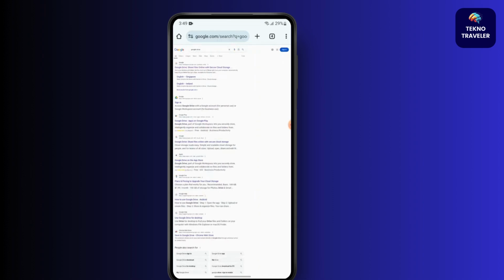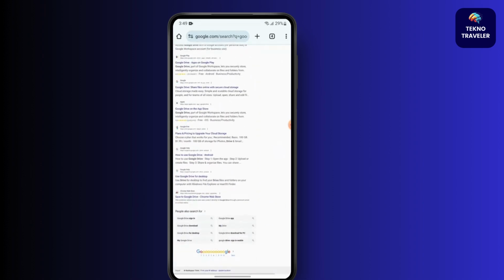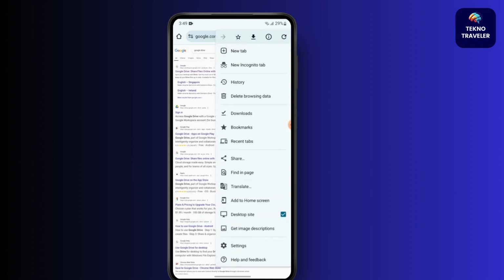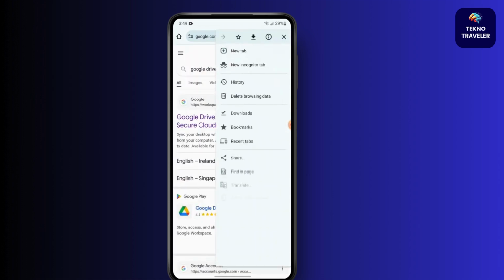How to Use Chrome Browser Zoom Feature | Chrome Browser Hidden Features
Title: How to Use Chrome Browser Zoom Feature | Chrome Browser Hidden Features

Description:

In this video, we’ll explore how to use the Zoom feature in Google Chrome and highlight some hidden features that can improve your browsing experience. Whether you want to zoom in for a closer look or discover shortcuts that save time, this guide will walk you through everything!

Topics Covered:
Using the Zoom Feature:
Step-by-step instructions on how to adjust the zoom in Chrome for easier viewing.

Hidden Features and Shortcuts:
Discover Chrome’s lesser-known features, like tab groups, bookmarks manager, and more.

Customizing Your Browsing Experience:
Tips to personalize Chrome settings and streamline your workflow.

Productivity Hacks:
Learn Chrome shortcuts and hacks to navigate the browser quickly and efficiently.